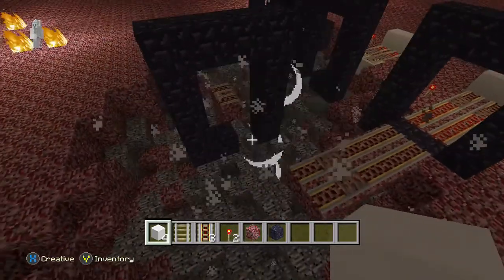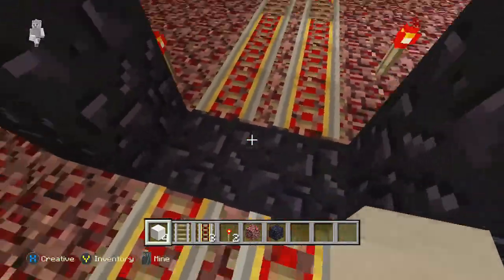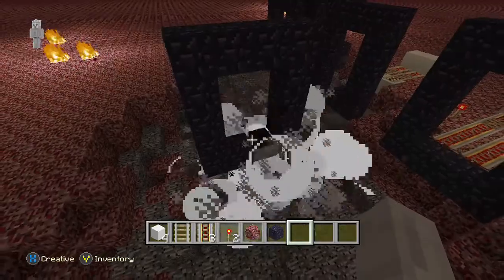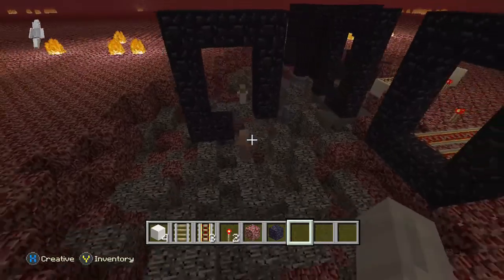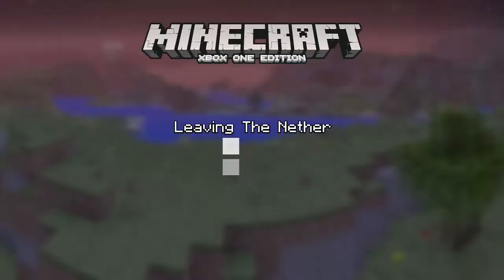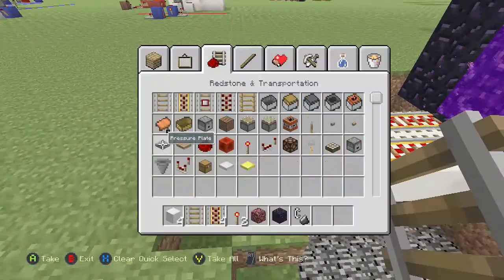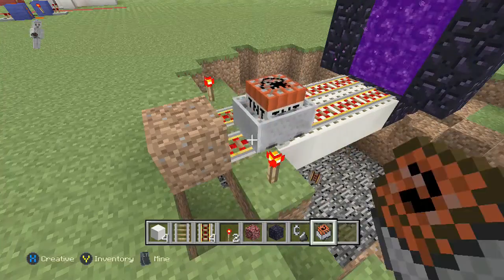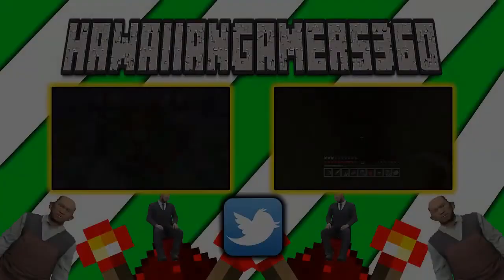Minecraft (XboxOne/PS4) - TU19 Update - Nether Portal Bug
DJ Roke and I found a bug, where the nether portal is still functional in one direction even if it is destroyed.